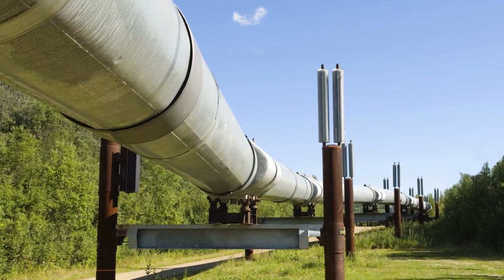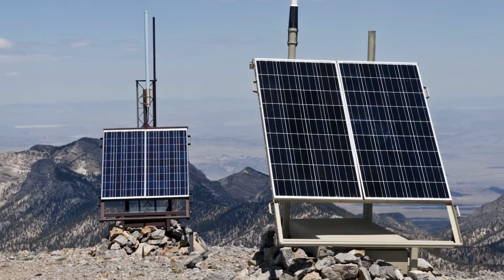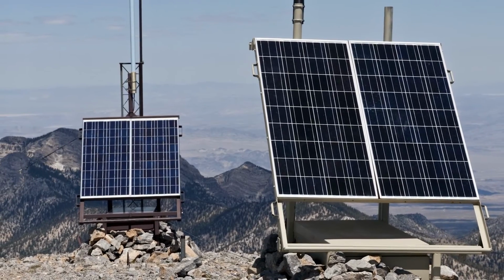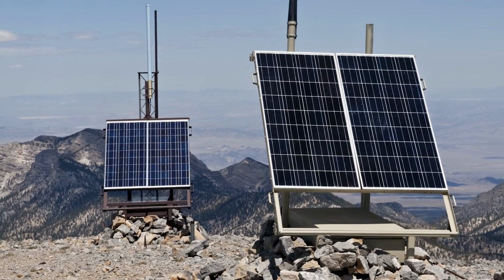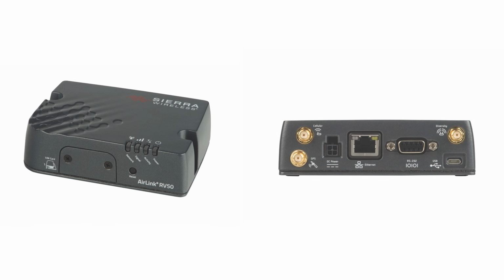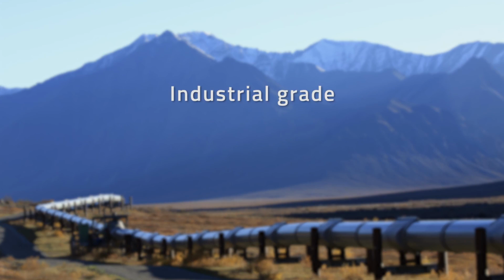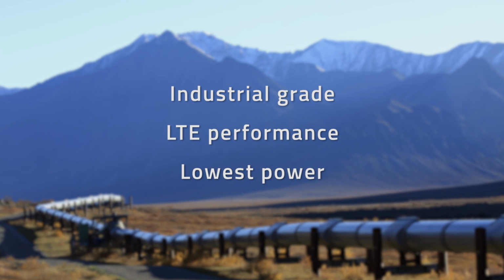Podcast: AirLink® Raven RV50 LTE industrial gateway for mission critical communications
Senior Product Manager from Sierra Wireless, David Markland, discusses the AirLink® Raven RV50—the industry’s lowest power 4G LTE gateway

Simple to install and easy to manage, the Raven RV50 industrial gateway is designed to connect critical assets and infrastructure. Ideal for industrial-grade applications in energy, utilities and smart-city infrastructure, the Raven RV50 provides real-time remote connectivity for SCADA, distribution management systems and metering.

With LTE coverage on major global networks, the Raven RV50 brings the benefits of broadband connectivity to the most challenging environments, where servicing is not an option and power is often scarce. It is the industry’s only 4G gateway with 2G power consumption, consuming less than 1 watt in idle mode. LTE bandwidth makes it a viable alternative to costly wired and wireless technologies, providing a future-proof solution that protects investment in power infrastructure.